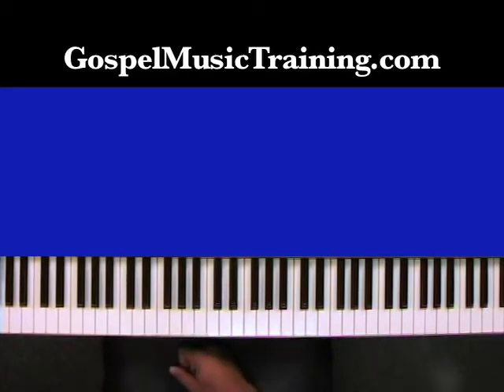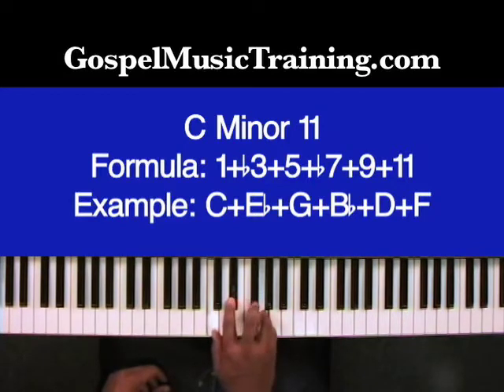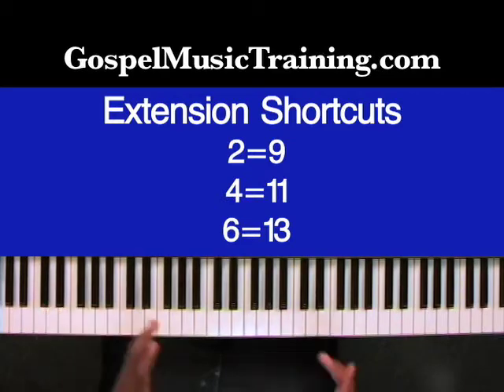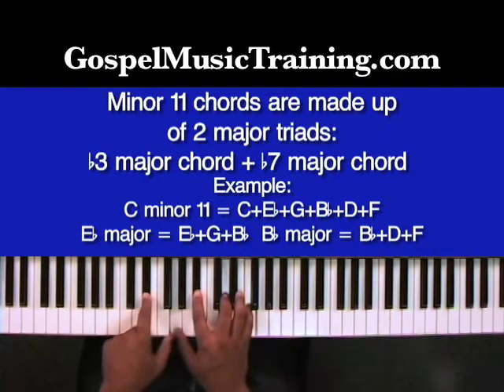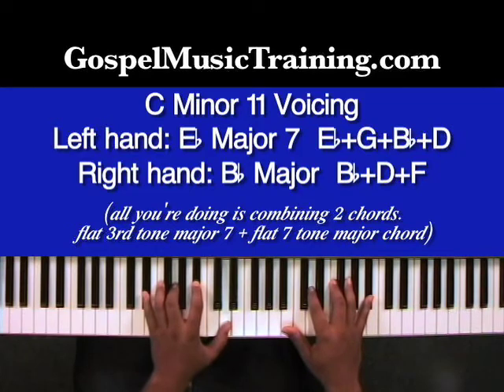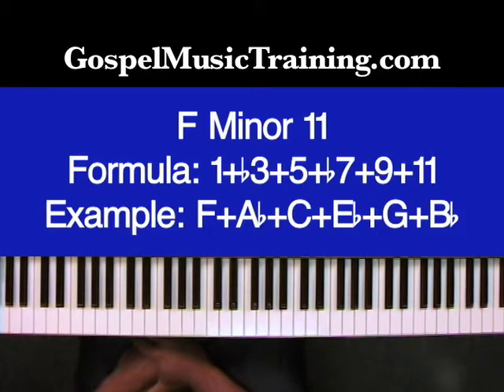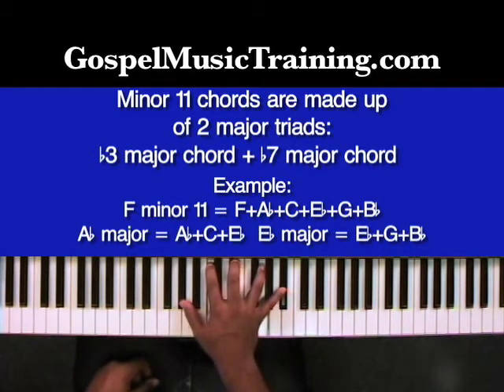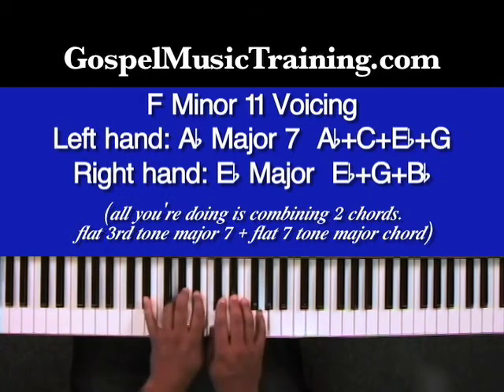08 Eleventh Chord Voicings